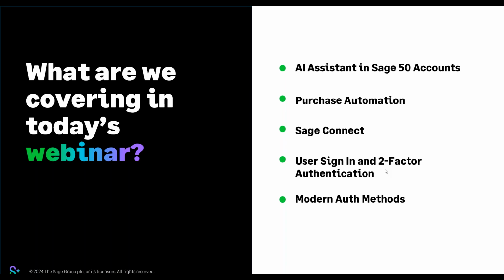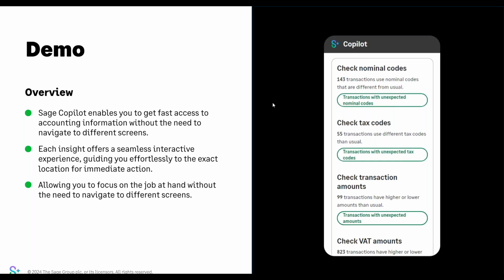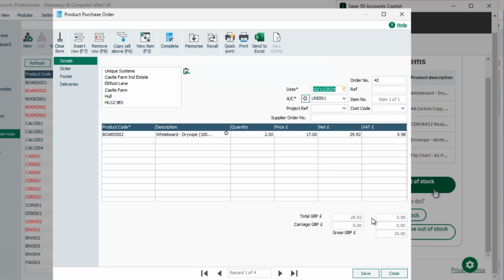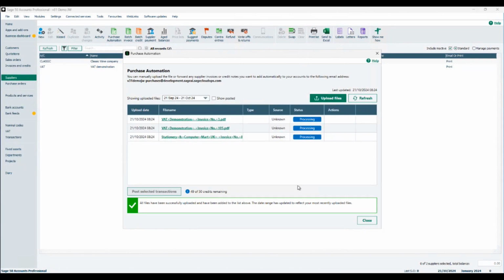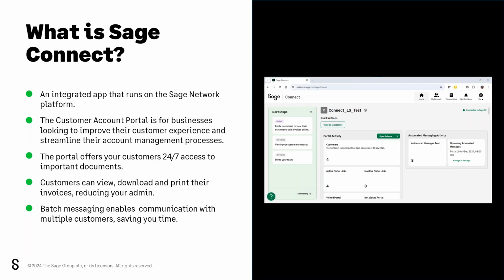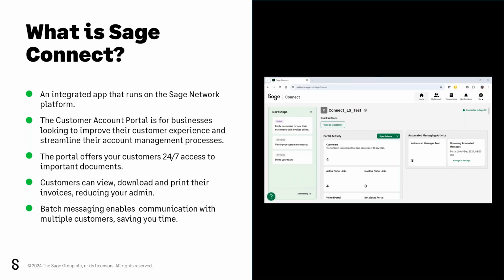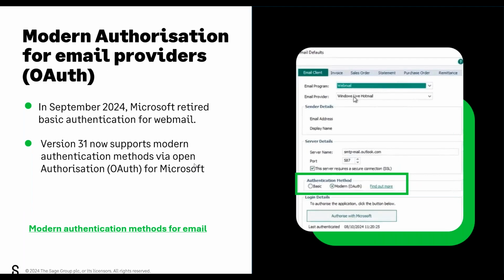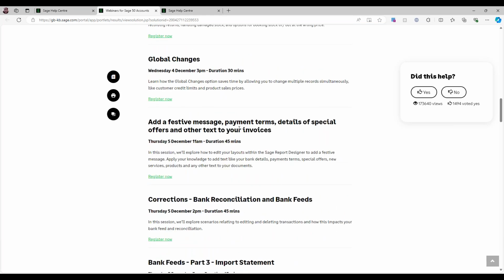Sage 50 Accounts (UK) - Version 31 - Paving the way for the future of Sage 50 Accounts